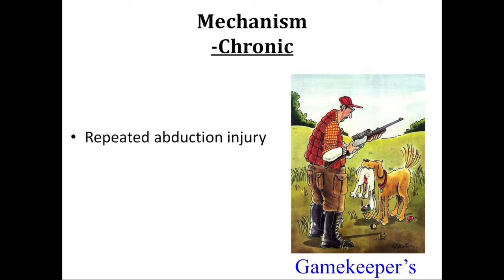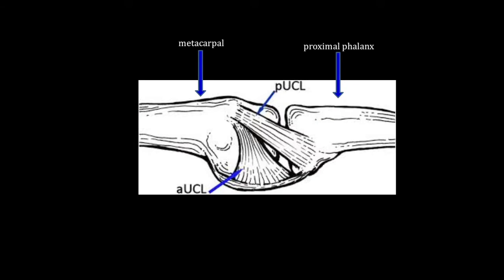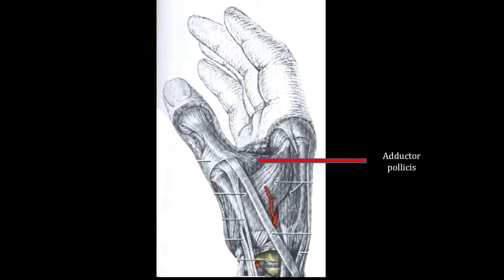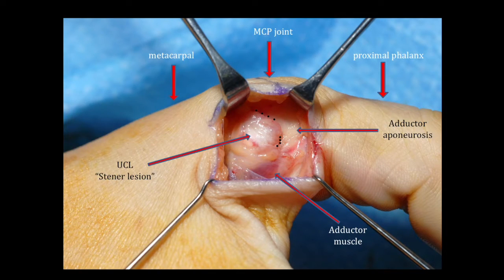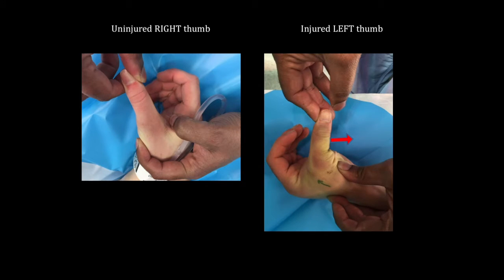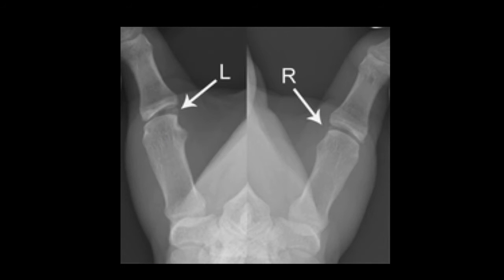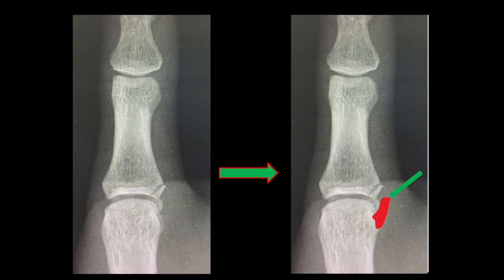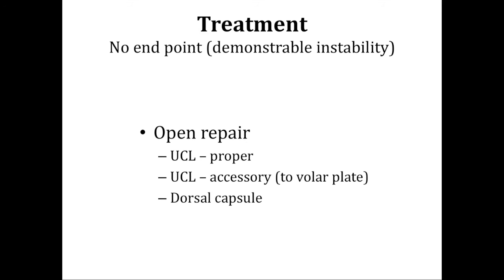MEDICINE in a Nutshell: Injuries of the UCL of the thumb MCPJ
Sanjib Majumder (Consultant Plastic and Hand Surgeon) talks about ulnar collateral injuries of the thumb MCPJ.